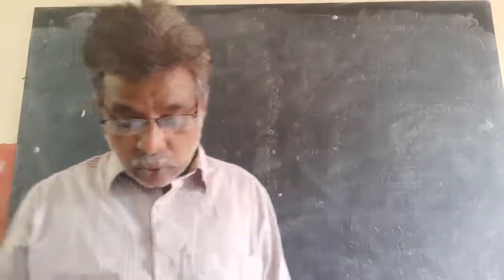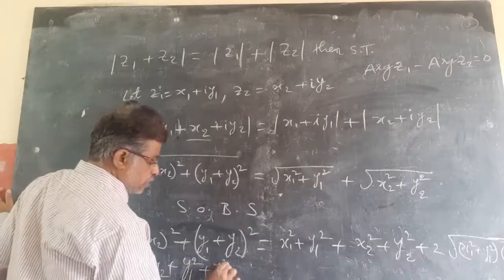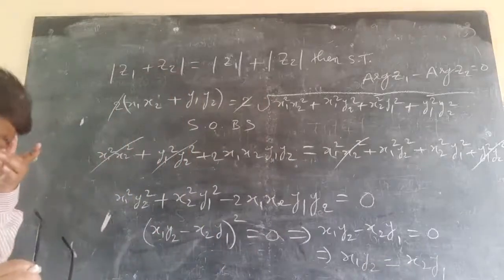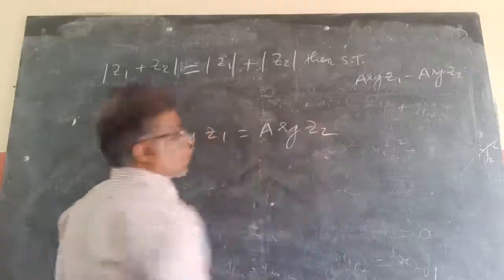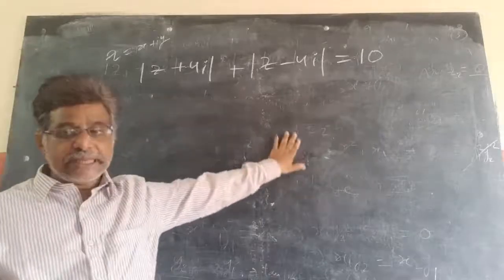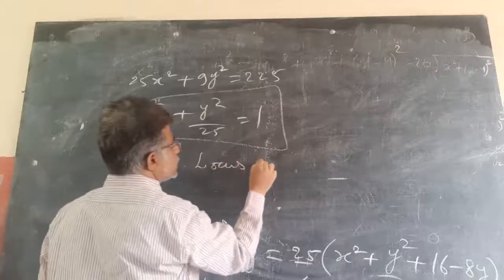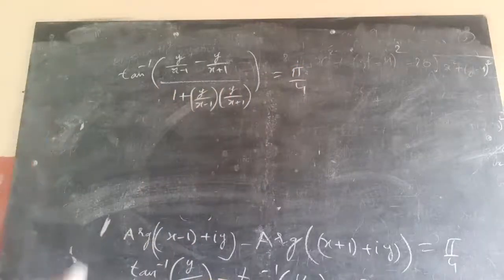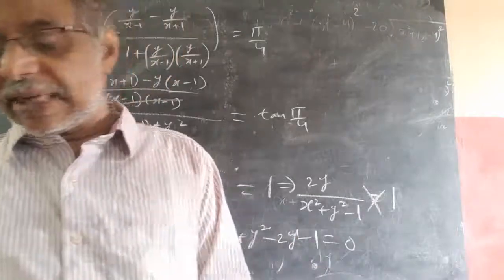ipe complex numbers